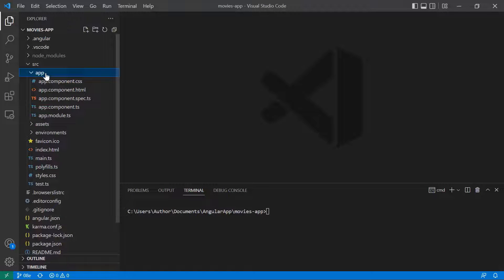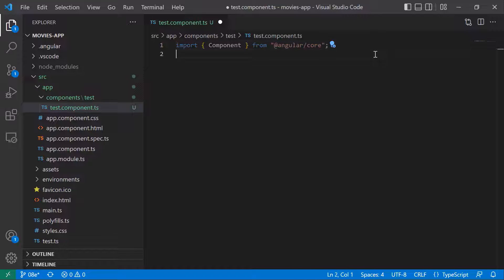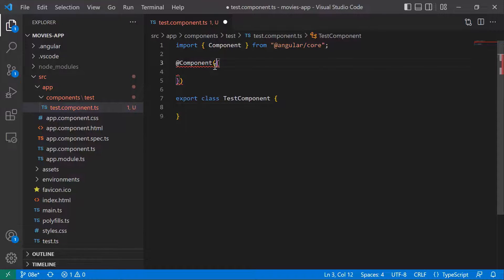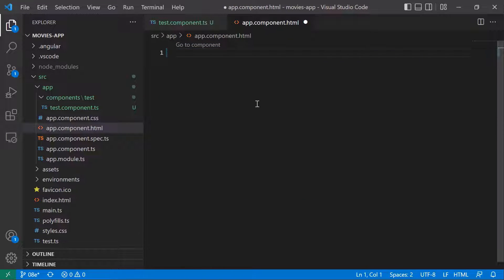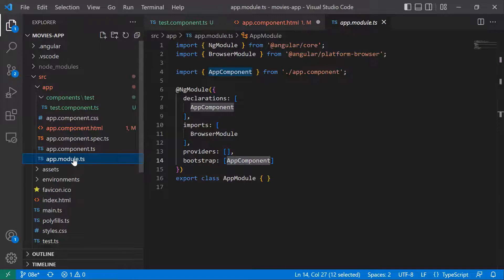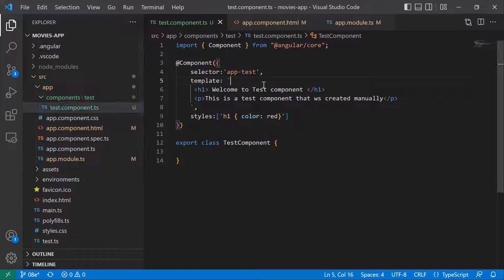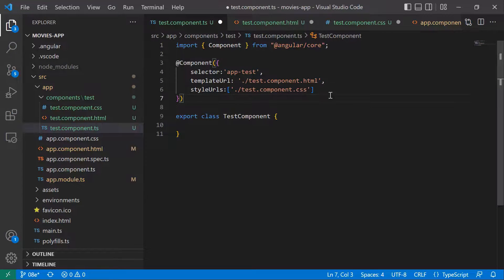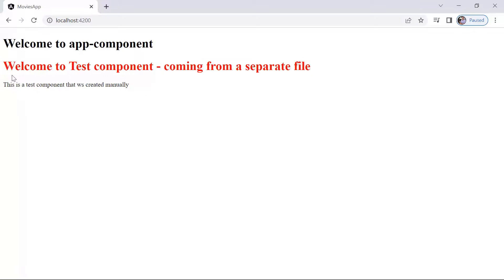08. Creating a New Angular Component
The best way to create an 𝘈𝘯𝘨𝘶𝘭𝘢𝘳 𝘤𝘰𝘮𝘱𝘰𝘯𝘦𝘯𝘵 is by using the 𝗔𝗻𝗴𝘂𝗹𝗮𝗿 𝗖𝗟𝗜, but you can also create a component 𝗺𝗮𝗻𝘂𝗮𝗹𝗹𝘆.
You are going to 𝘮𝘢𝘯𝘶𝘢𝘭𝘭𝘺 𝘤𝘳𝘦𝘢𝘵𝘦 𝘺𝘰𝘶𝘳 𝘧𝘪𝘳𝘴𝘵 𝘤𝘰𝘮𝘱𝘰𝘯𝘦𝘯𝘵, so you can better understand how the 𝗰𝗼𝗺𝗽𝗼𝗻𝗲𝗻𝘁'𝘀 𝘀𝗲𝗹𝗲𝗰𝘁𝗼𝗿, 𝘁𝗲𝗺𝗽𝗹𝗮𝘁𝗲, and 𝘀𝘁𝘆𝗹𝗲 work together.

You will also learn that a component's template and style can either be kept in the same file or in separate files for a clear separation of concerns.

00:00 Introduction
00:39 Adding TestComponent
02:37 Component selector
03:04 Component template
03:46 Component styles
04:07 Configuring component
06:32 Template and Styles as separate files
09:45 Thank you